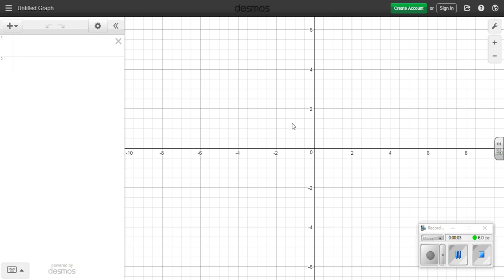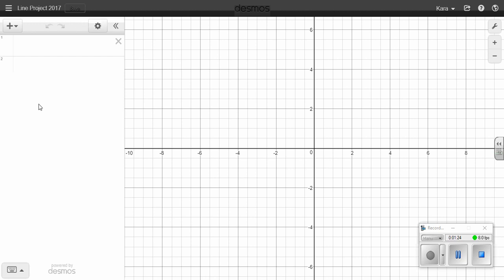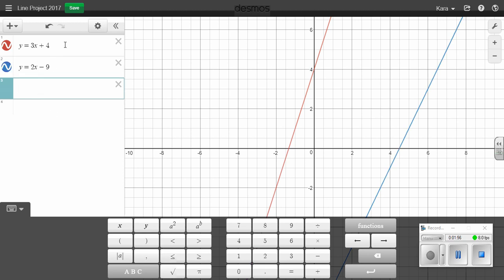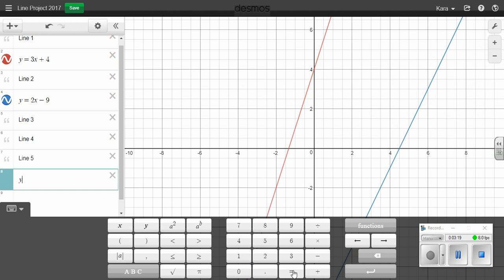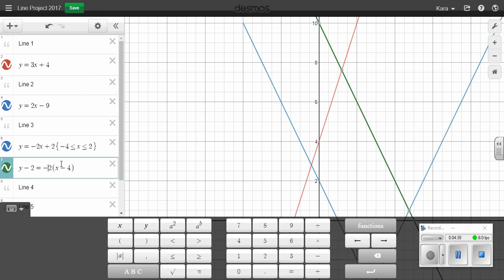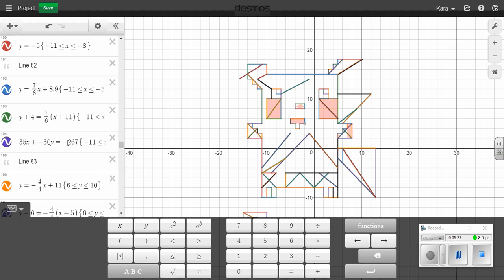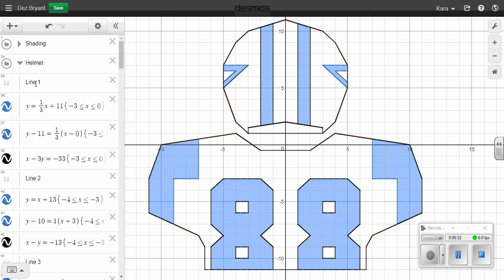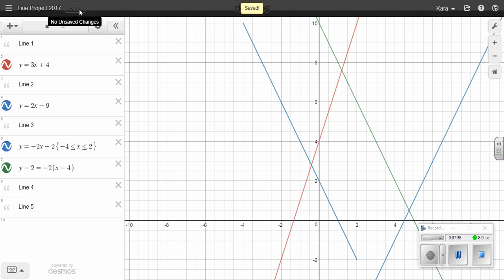Setting Up Your Desmos Workspace